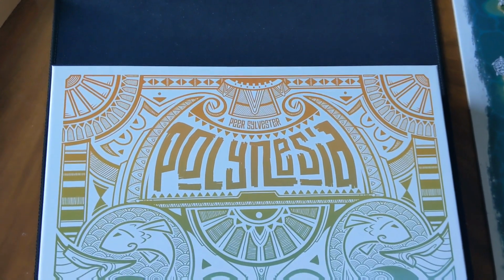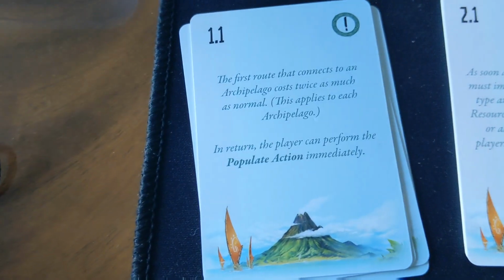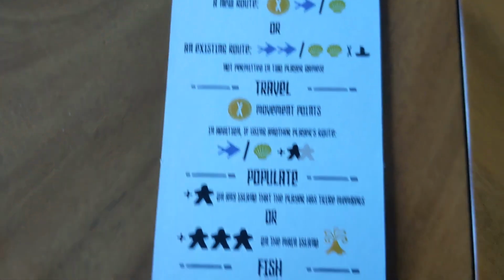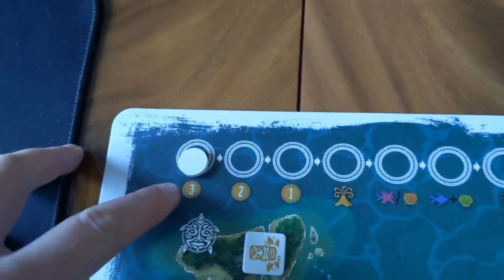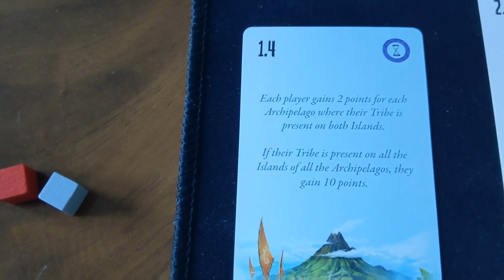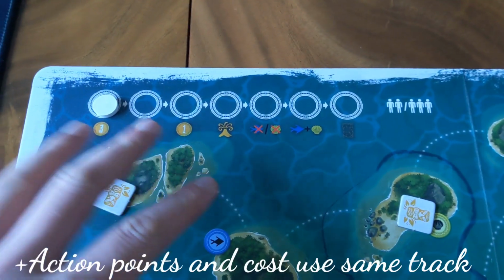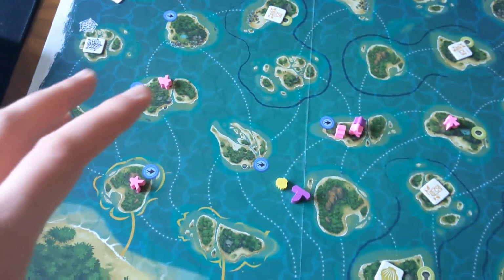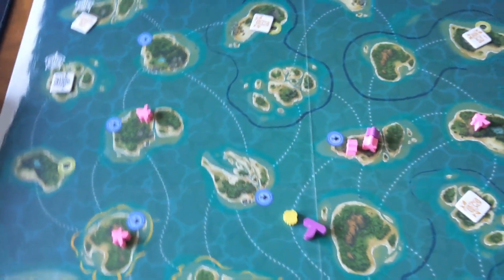Polynesia Review - Chairman of the Board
Polynesia is a 2020 release board game designed by Peer Sylvester.

Instagram.com/chairman_board

0:00 Introduction & Overview
11:28 Opinions
13:53 Balance
14:41 Time Investment
15:00 Uptime
15:40 Interaction
16:56 Theme
17:21 Set-up
17:38 Progression
18:04 Scalability
18:25 Comparisons
18:50 Final Thoughts